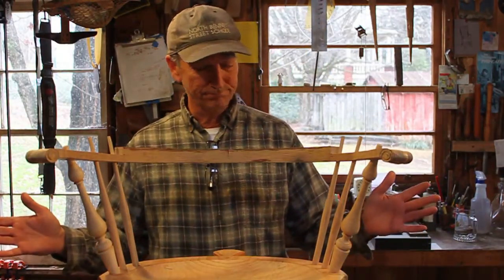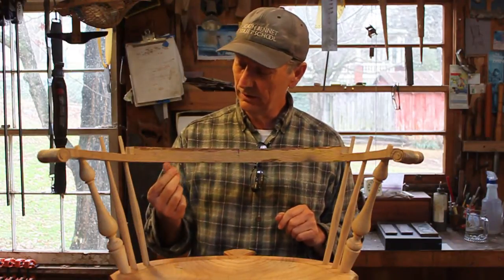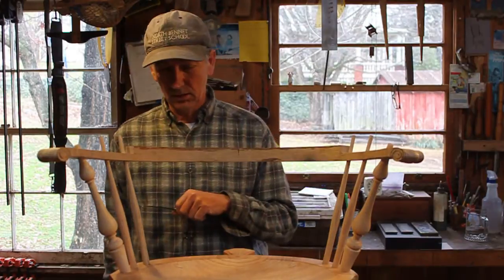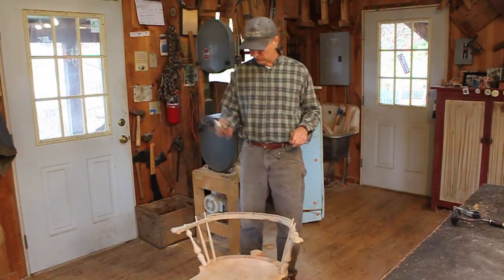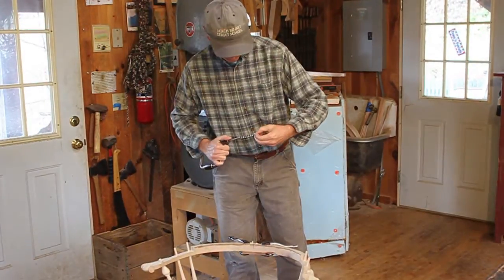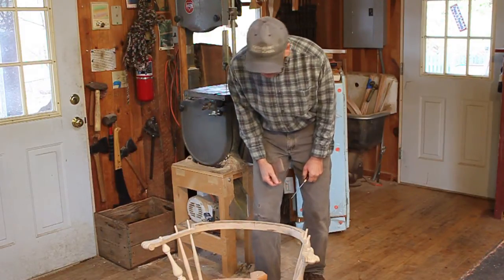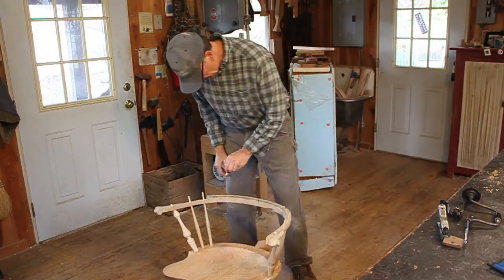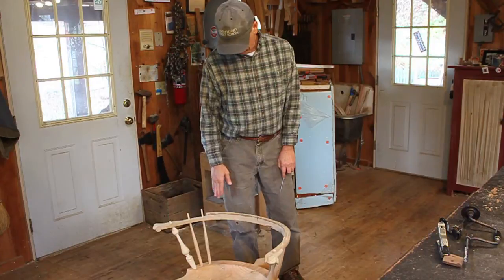Curtis Buchanan - 35. Drilling the Long Spindle Holes in the Arm Rail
Episode 35 "Drilling the Long Spindle Holes in the Arm Rail" of the series "Make a Comb Back Windsor Chair with Curtis Buchanan"